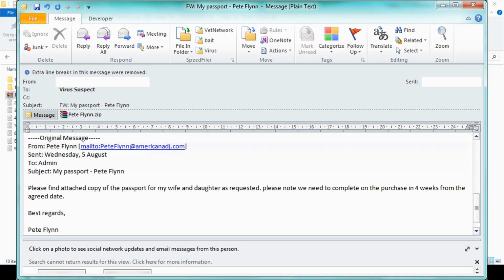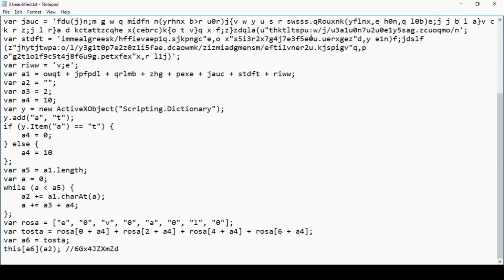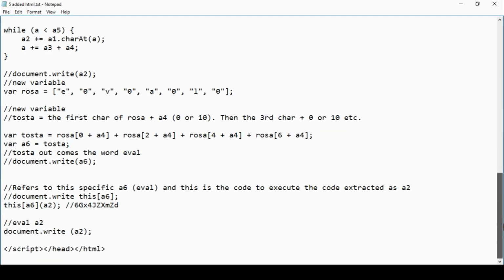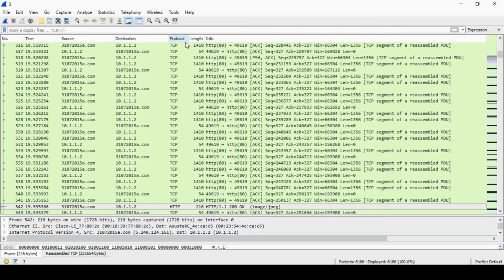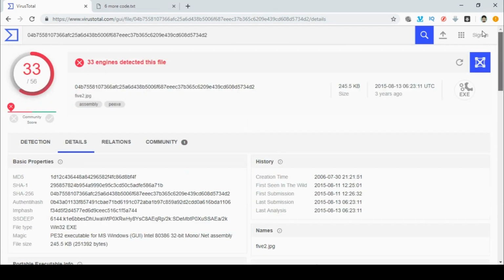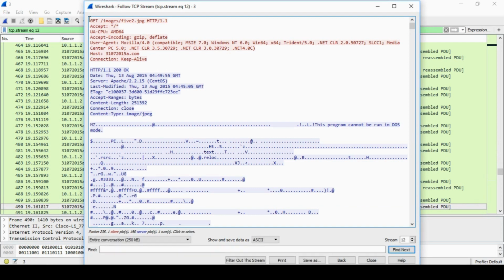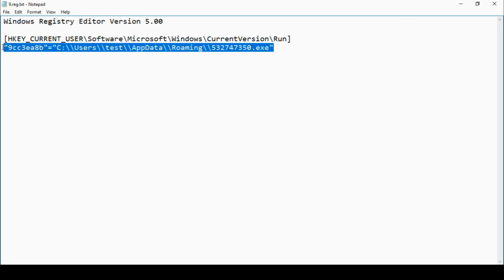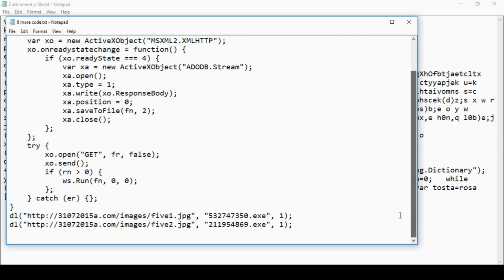Executable file masquerading as an image file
Here is an example of a file downloading and pretending to be another file type.

Filter used in Wireshark
tcp.stream eq 12

Tools used
- virustotal
- Hybrid-analysis
- HexRays /IDA
- Process Hacker
- Process Monitor
- Wireshark